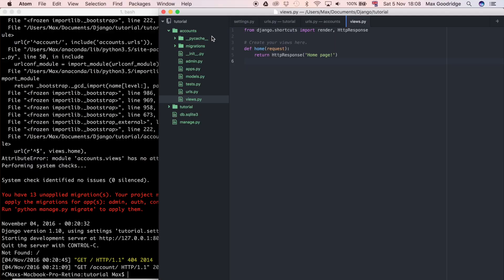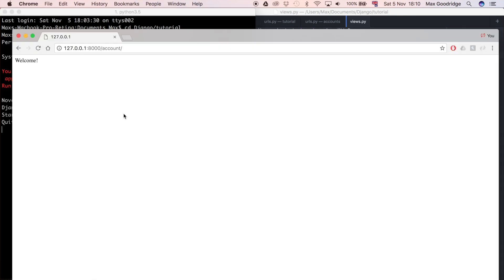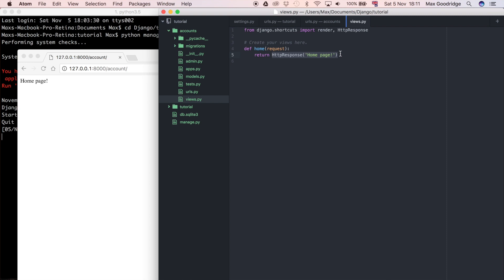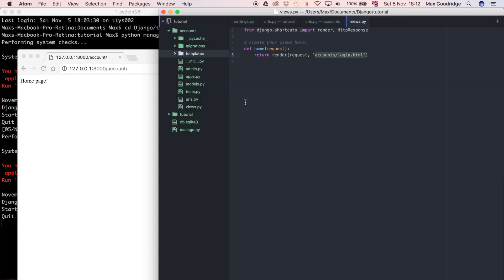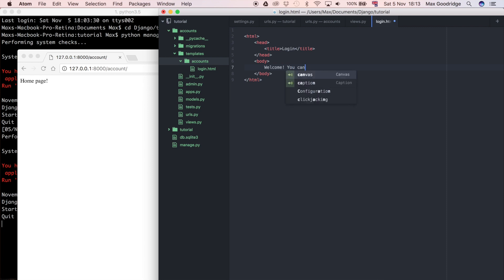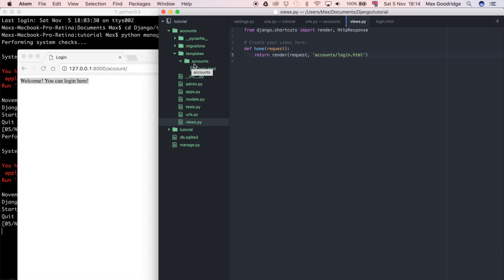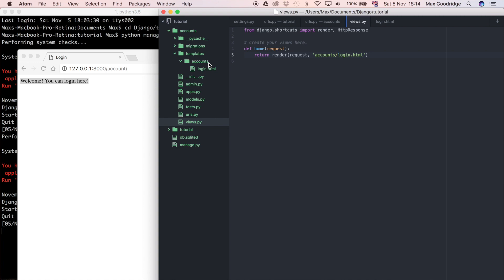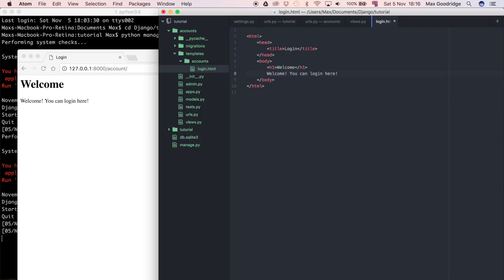How to Use Django HTML Templates (Django Tutorial) | Part 3